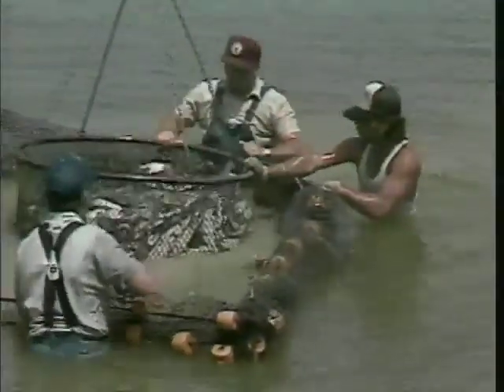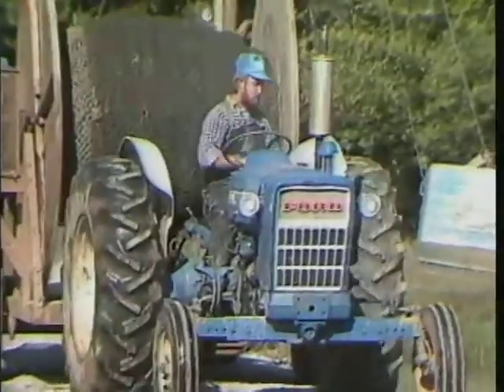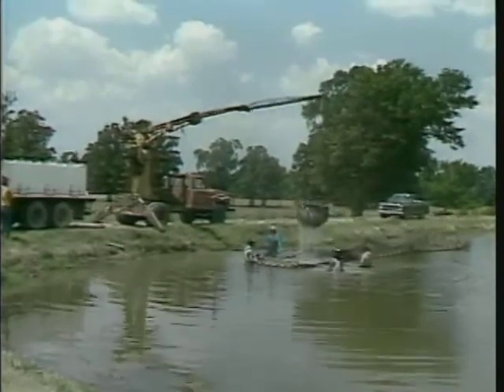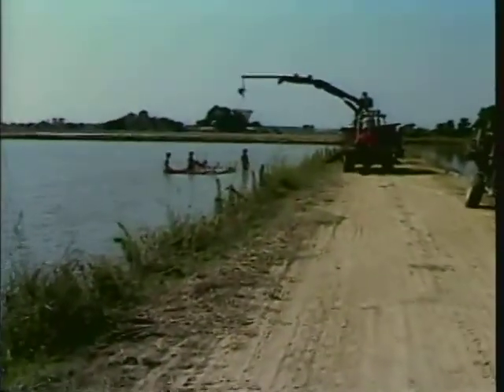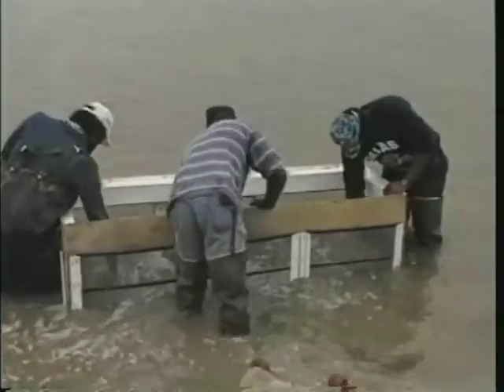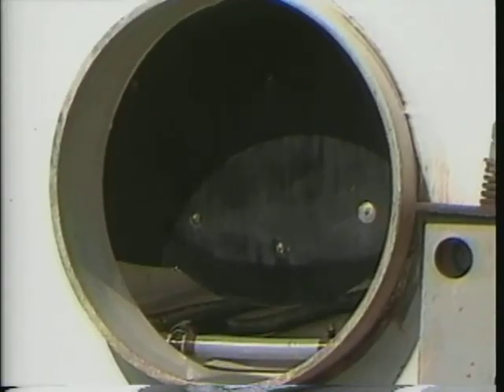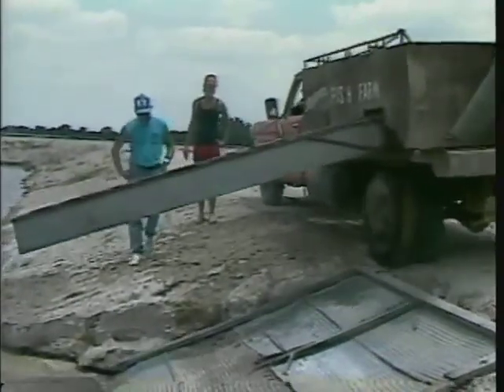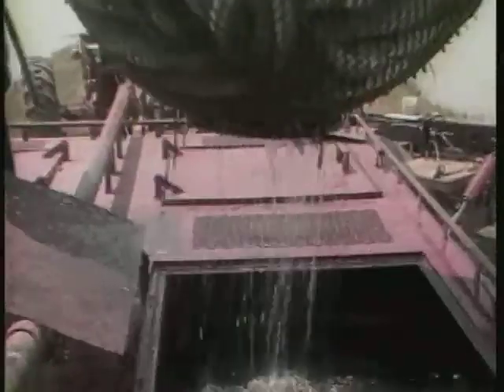Warm Water Finfish - Harvesting, Handling and Transportation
I'm uploading this series of videos on aquaculture since I feel they are of interest to fellow aquaponic hobbyists. This video is a work of the U.S. government and public domain.

Video description:

The present methods of harvesting, handling and transporting of catfish, baitfish, trout and hybrid striped bass are covered. Emphasis is on the catfish industry but segments also depict other species differences. Innovative as well as conventional methods are explained. The work reported in this publication was supported in part by the Southern Regional Aquaculture Center through Grant No. 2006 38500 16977 from the U.S. Department of Agriculture, Cooperative State Research, Education, and Extension Service (CSREES)